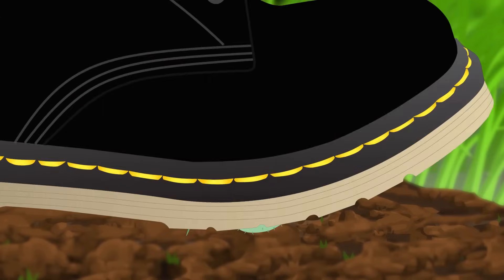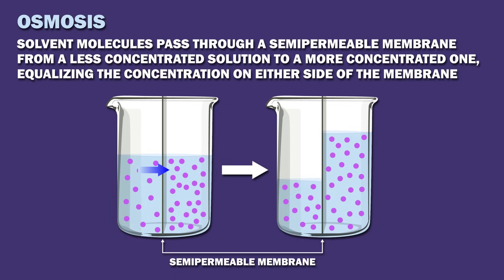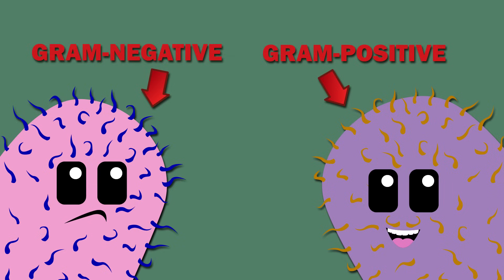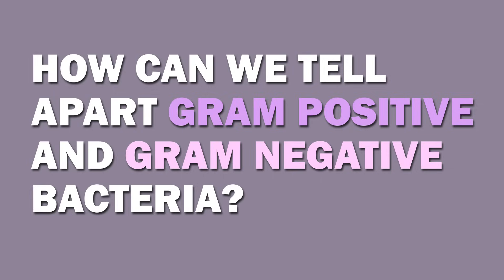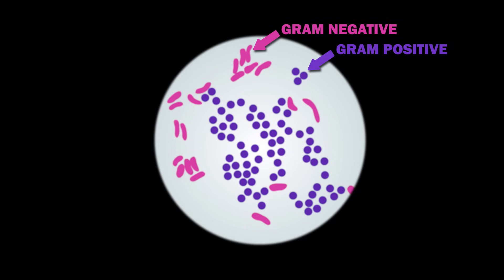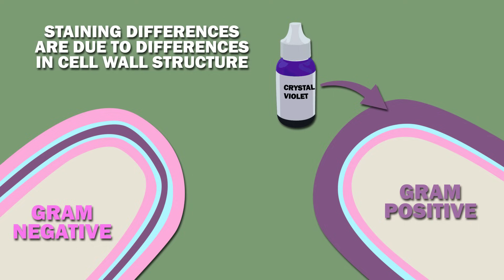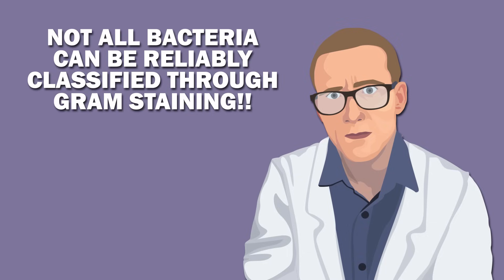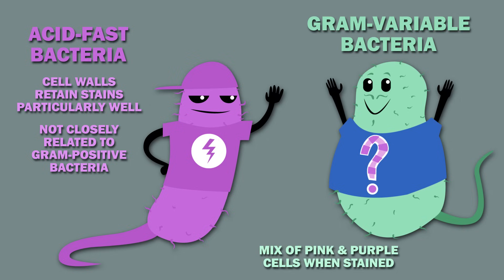GRAM POSITIVE VS GRAM NEGATIVE BACTERIA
Bacteria have cell walls made up of polysaccharides that give them strength and rigidity. This is important since bacteria often experience variations in osmotic strength from solutions of their environment, and their cell walls prevent them from shrinking or swelling. As a reminder, osmosis is the process by which solvent molecules pass through a semipermeable membrane from a less concentrated solution to a more concentrated one, equalizing the concentration on either side of the membrane.  Nearly all bacterial cell walls have a peptide-polysaccharide layer called peptidoglycan, or sometimes murein. Peptidoglycan is a polymer made up of sugars and amino acids which forms a kind of mesh.
Bacteria can be classified based on their reaction to the Gram stain, which identifies them based on the chemical and physical properties of their cell walls, as gram positive or gram negative. Gram positive bacteria have a thick cell wall, which consists of up to around 30 layers of peptidoglycan. This cell wall surrounds a monoderm, which is a single plasma membrane. Gram negative bacteria have a MUCH thinner cell wall, consisting of a single layer of peptidoglycan. This layer of peptidoglycan is sandwiched between two lipid bilayer membranes called diderms.
We can differentiate between gram positive and gram-negative bacteria by dying them with crystal violet and then washing them with a decolorizing solution. Then, a counterstain is added, for example safranin or fuchsine. Gram positive bacteria will retain the crystal violet dye and remain purple, while the gram-negative bacteria will be stained pink. Note that gram positive bacteria also pick up the pink colour of the counterstain, however this is not visible when they are dyed with the darker purple colour of the crystal violet stain.
The reason for these staining differences is due to differences in cell wall structure, which is the chief difference between gram positive and gram-negative bacteria. The gram stain detects peptidoglycan, and since Gram positive bacteria have a thick, multilayered peptidoglycan layer, they retain the crystal violet dye. Gram-negative bacteria do not retain the dye for two reasons – they have an outer membrane getting in the way of the crystal violet and they lack peptidoglycan to retain the stain.
Although both gram positive and gram-negative bacteria can be pathogenic, gram negative bacteria are more resistant to antibodies because of their impenetrable cell wall. Unfortunately, these bacteria also develop resistance more quickly.
Not all bacteria can be reliably classified through Gram staining. Acid-fast bacteria or Gram-variable bacteria for example, do not respond to Gram staining. Acid-fast bacteria have cell walls that retain stains particularly well. Although they aren’t closely related to gram-positive bacteria, they can appear purple after the gram stain test. Gram-variable bacteria show a mix of pink and purple cells when stained.